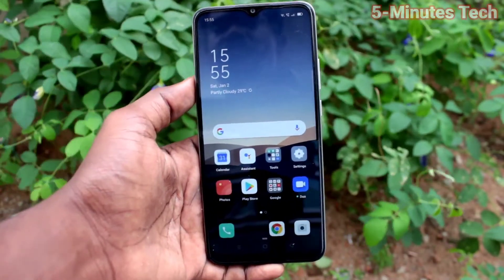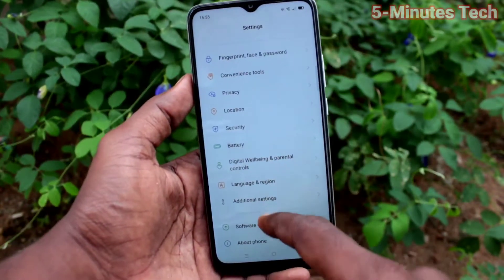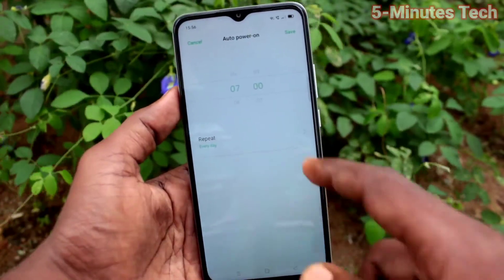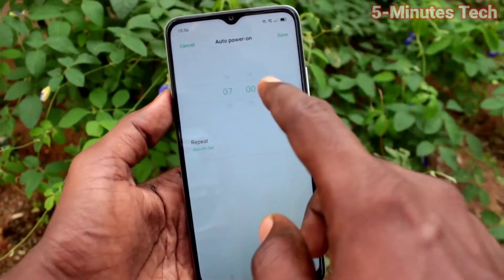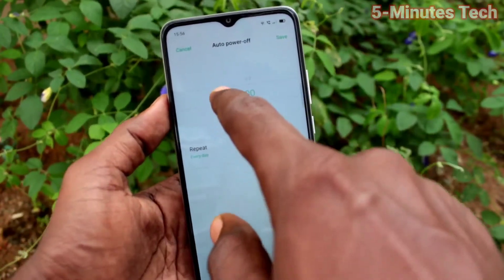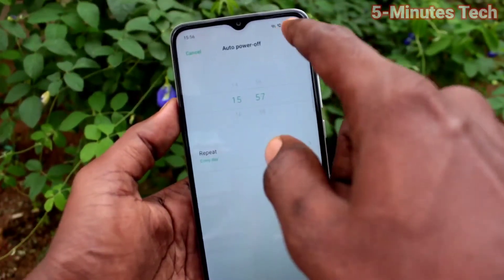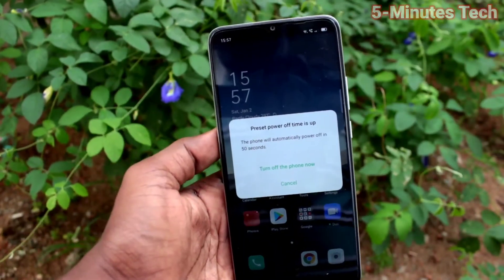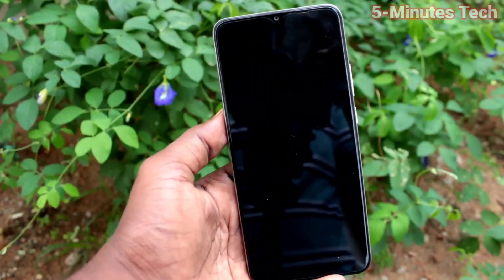How to set automatic power on off in Oppo A15s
Oppo A15s automatic power on off settings: Learn here how to set automatic power on off in Oppo A15s smartphone